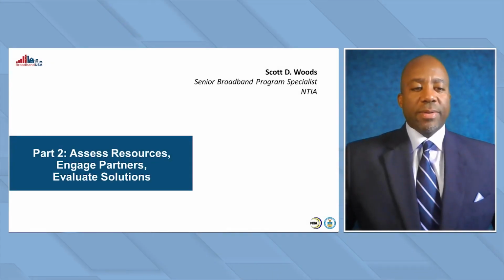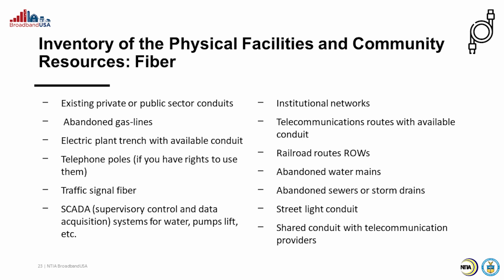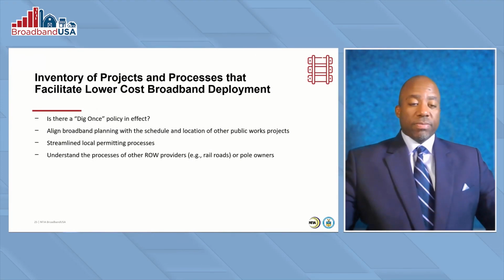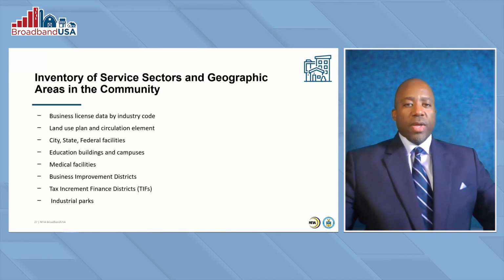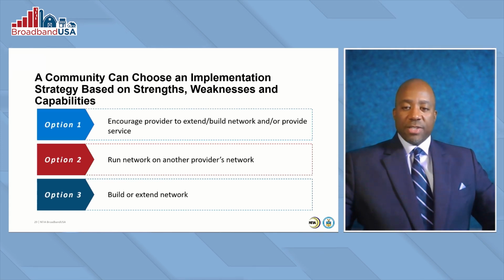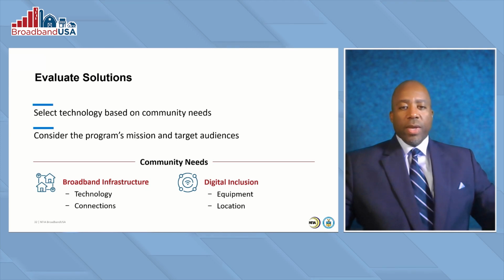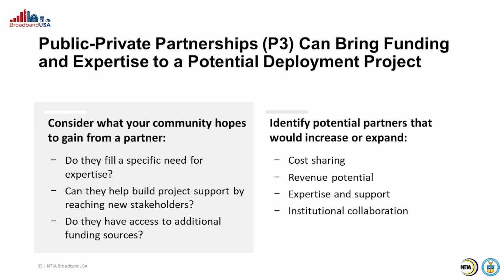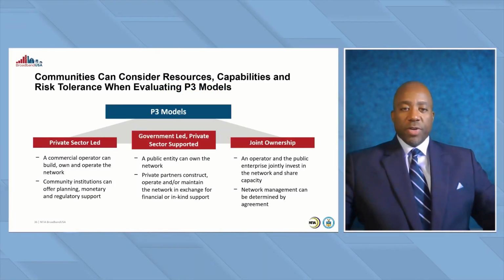Broadband Planning Workshop Series - Developing a Community Broadband Roadmap - Part 2